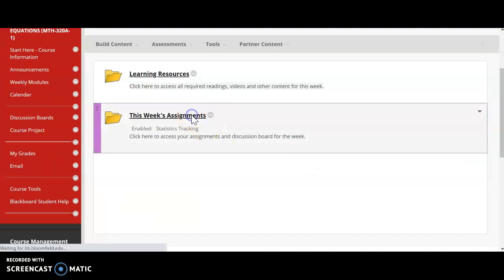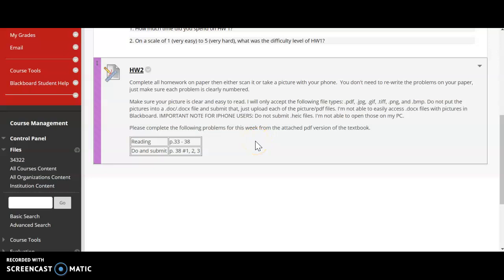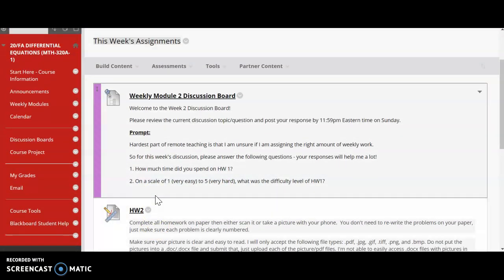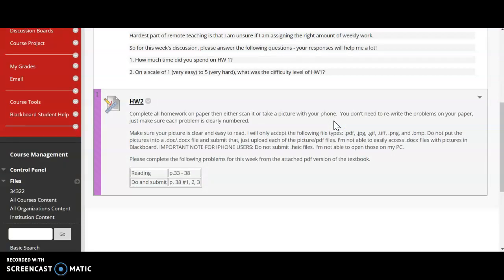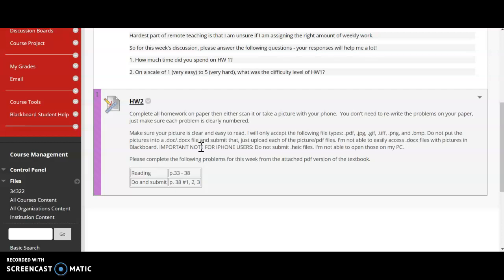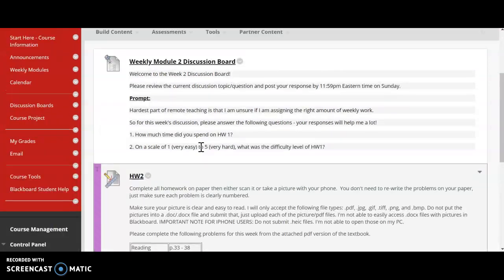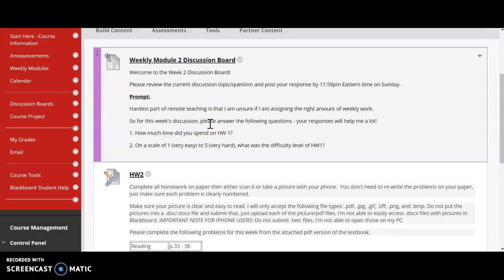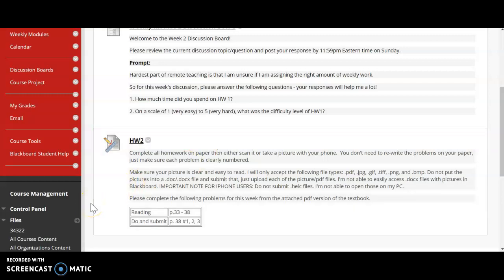MTH320 Differential Equations Week 2